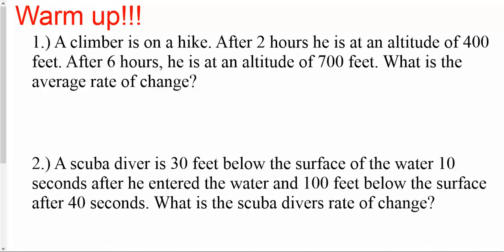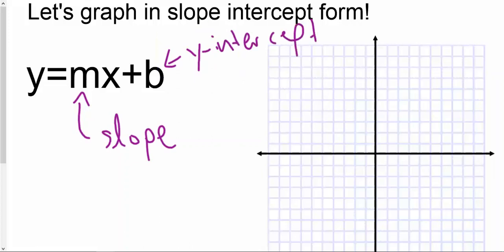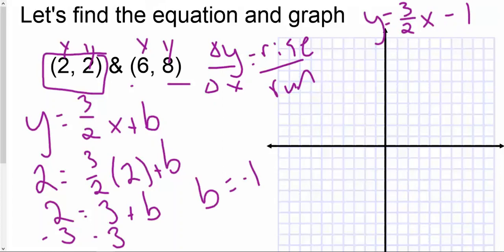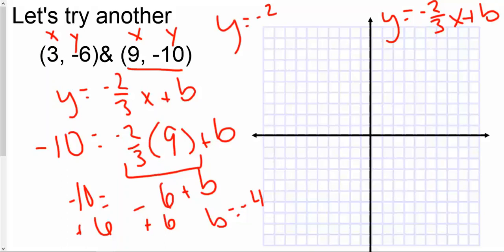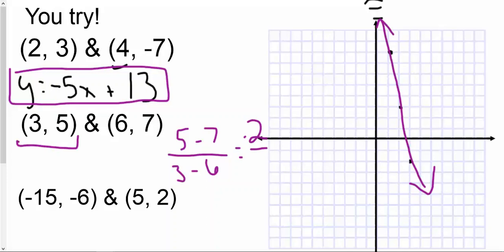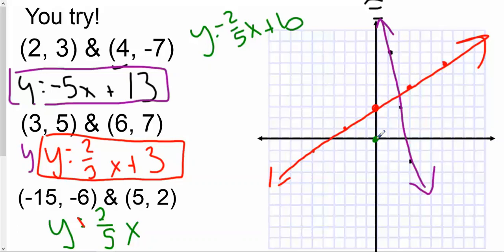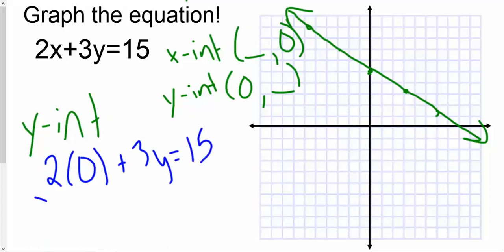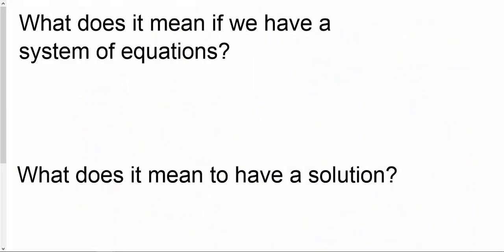D5 Math Club, Lines from Two Points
Students will find a line in slope intercept form from two points and graph it!